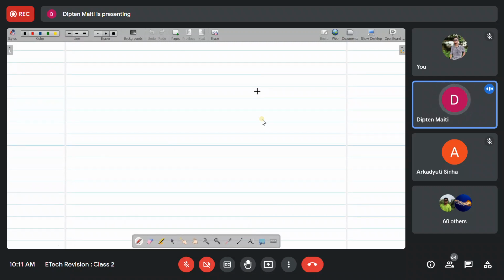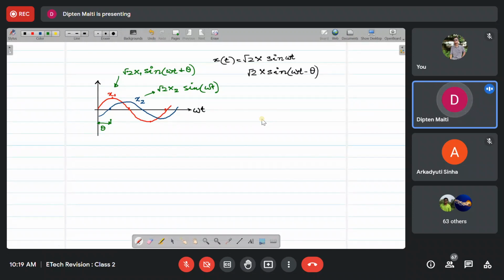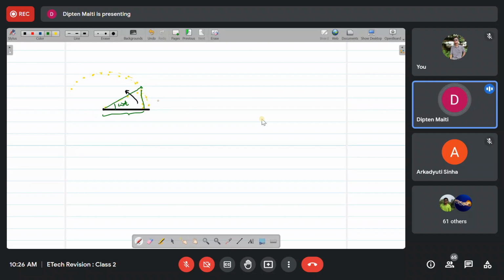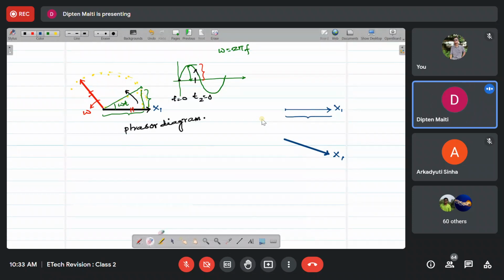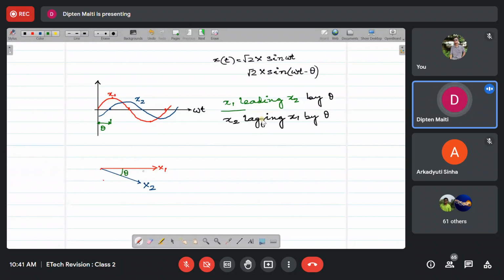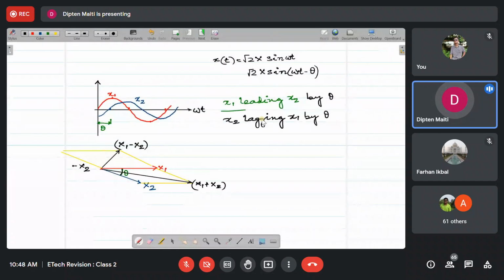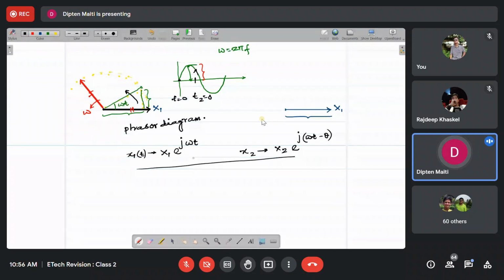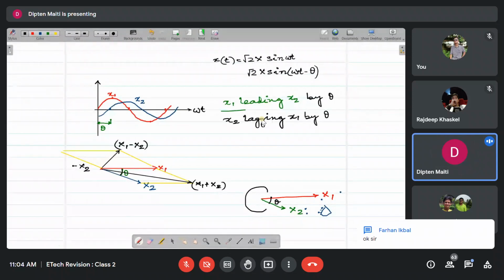BASIC ELECTRICAL ENGINEERING (DM) 10/01/22